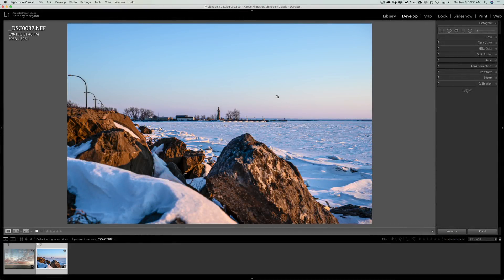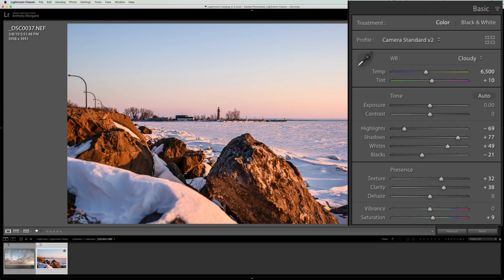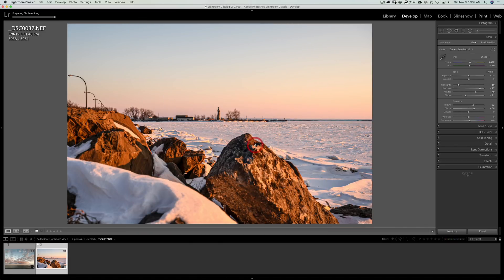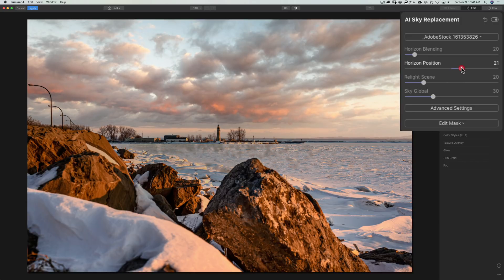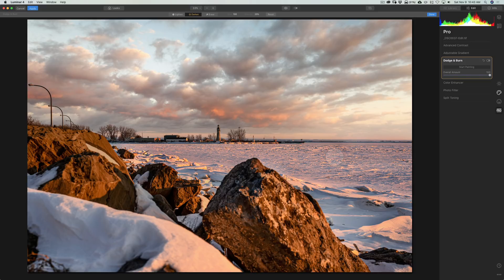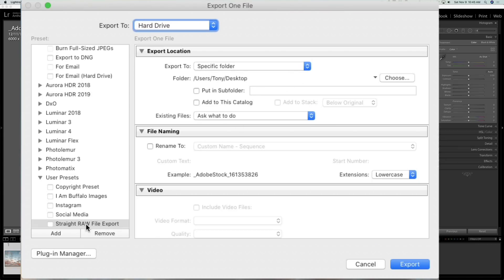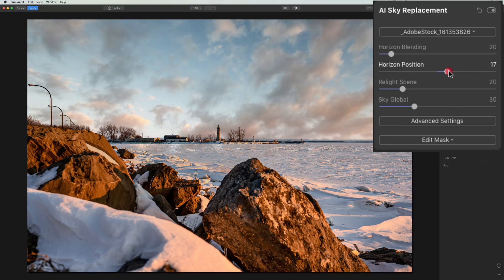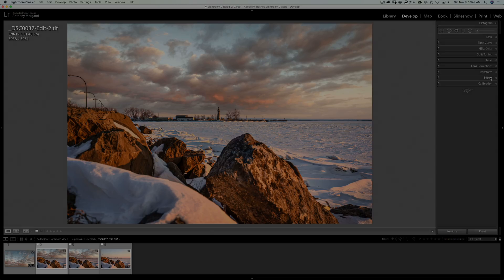Luminar 4 Sky Replacement PITFALLS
I cover two things in this video:

1.) How to use Luminar 4 as a Lightroom Plugin, when you want to replace the sky in an image.

2.) I've found, at times, when using my own sky image, Luminar does some funky things. In this video, I show everything that may happen and how to fix them.

In my next Luminar video, I'll demo how to replace a sky that must also get reflected in water. Look for that soon!

Handheld
Aperture Priority Mode
Spot Metering - metered on the lighthouse
Single Point Focus - Focused in front of the lighthouse
1/100, F8.0, iso: 100 at 46mm